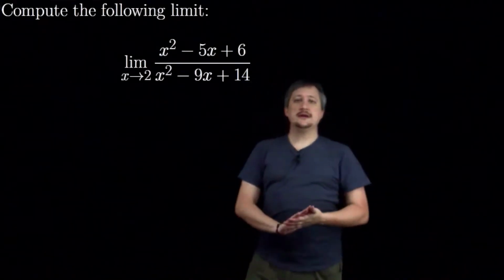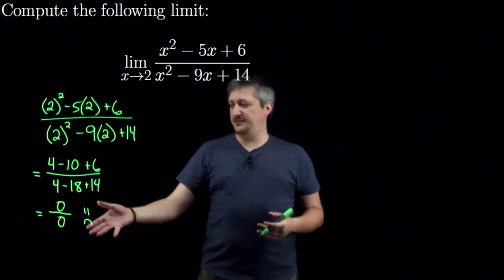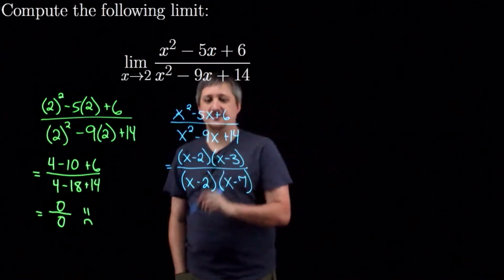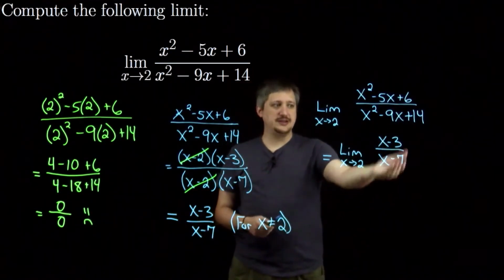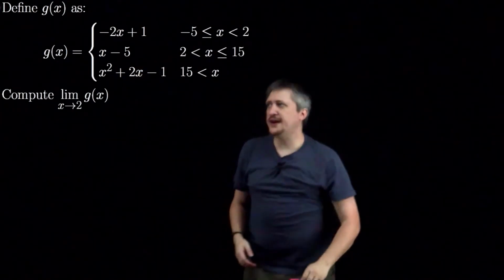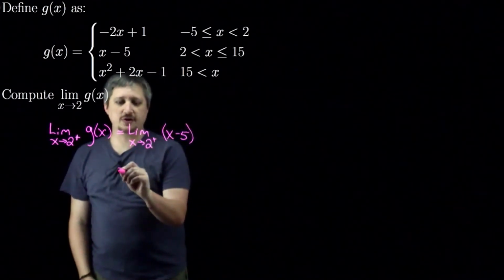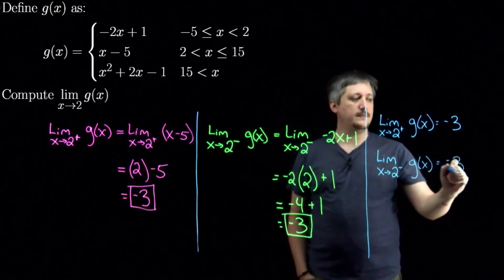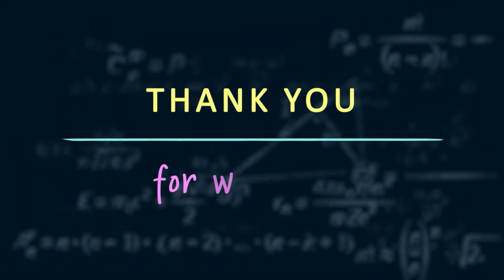Limits: Example - Limit Exists when Function Does Not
00:00 Example One
07:30 Example One Recap
08:30 Example Two
14:45 Example Two Recap

In this video we present examples where a limit may exist, even though the function does not.

Presenter: Dr. Jason Nowell - PhD University of Florida